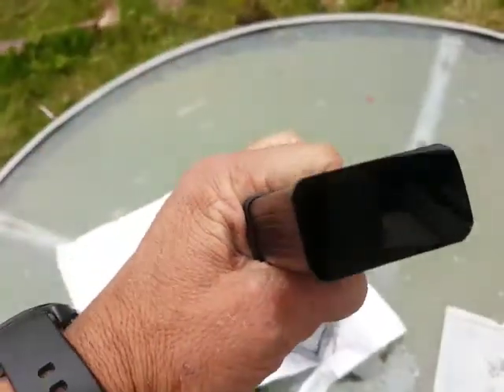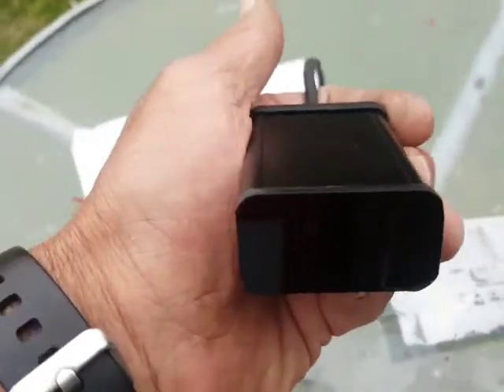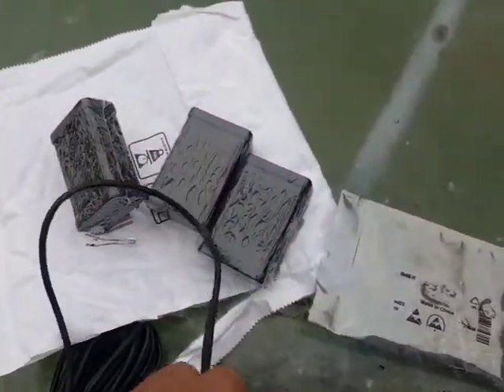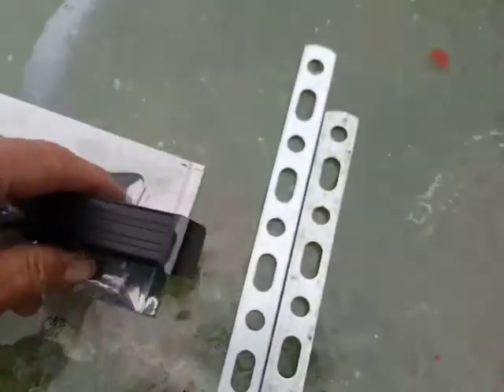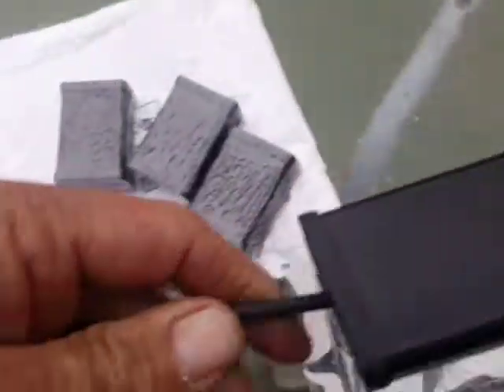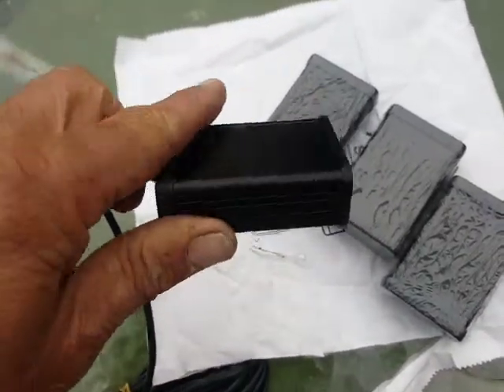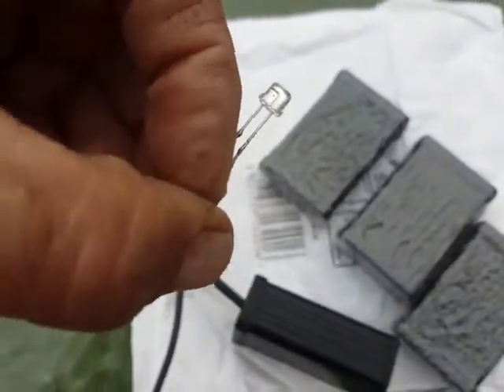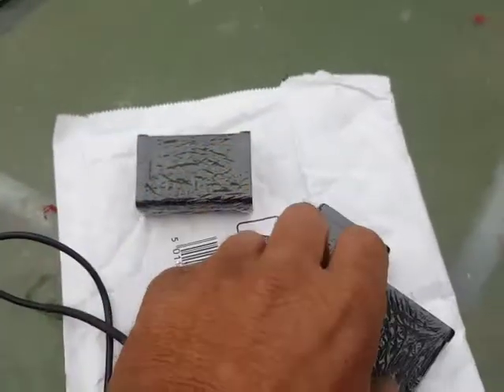Best Laser Jammer?. I don't use IR led's all USA do. Osram laser diode 75watt capable.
I refuse to use Cheapo IR LED's for Jammer Heads. Same cannot be said for AL Priority, Blinder or Stinger Jammers.
Even Expensive Dashboard V1 escort detectors fail to protect drivers.
But with a single head DIY fit model such detectors can be very worthwhile indeed.